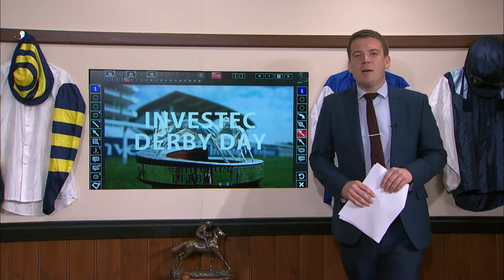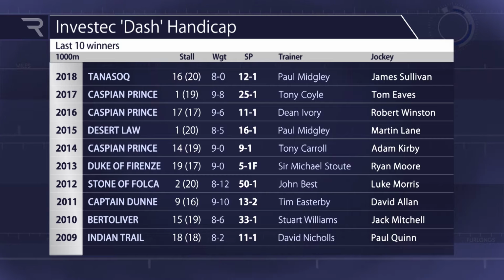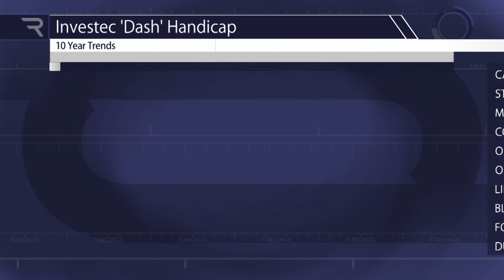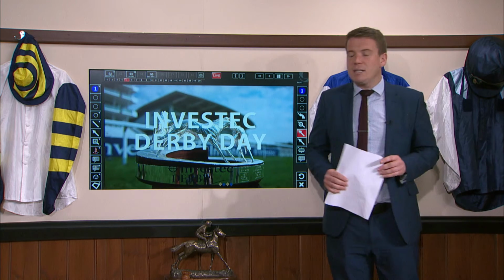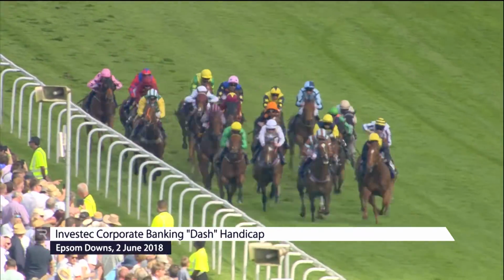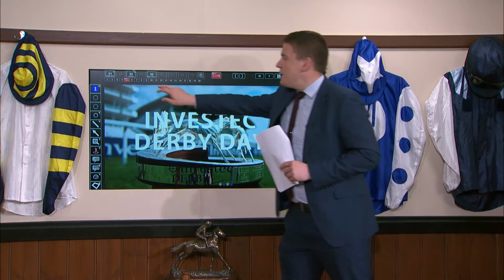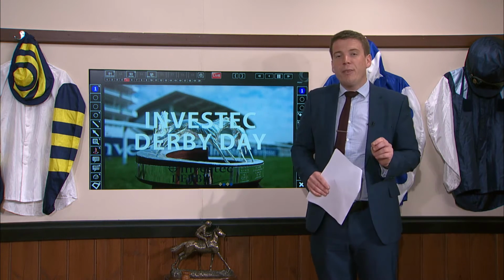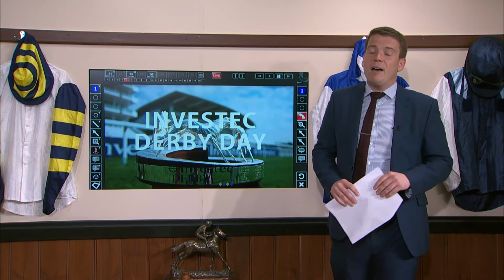2019 Investec Derby Festival - Race #4 Runners Review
The 2019 Investec "Dash" Handicap (1000m).  A review of the runners in the field and the expert advice and how the race will be run.